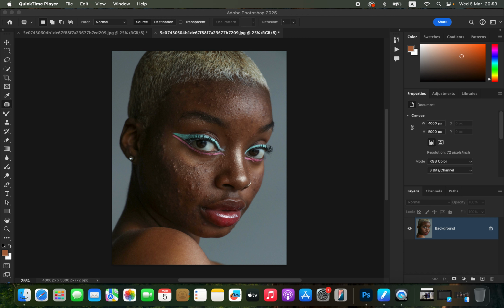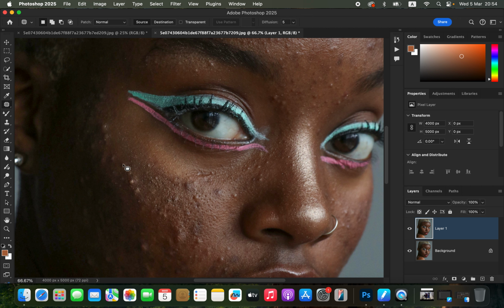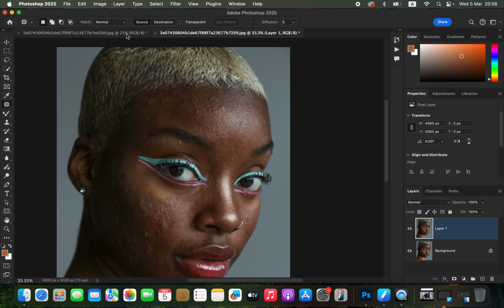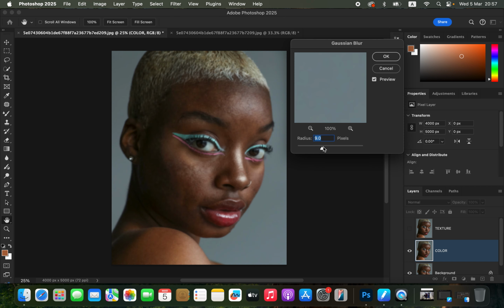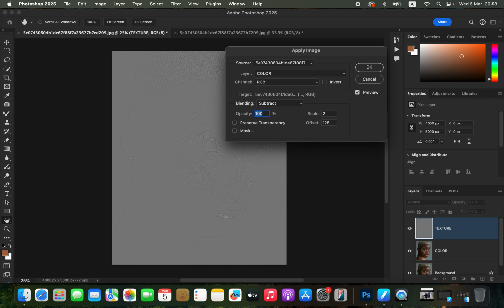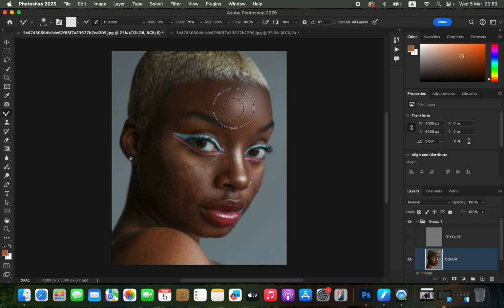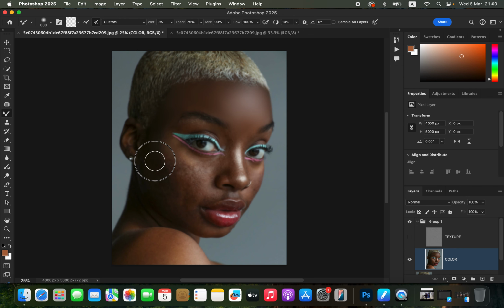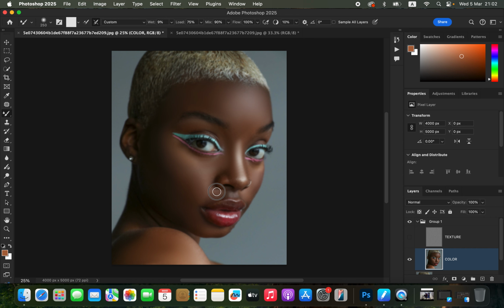High-End Skin Retouching in 9 Minutes For Beginners | Frequency Separation Photoshop Tutorial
In this tutorial, learn How To Smoothen Skin Using Frequency Separation In Photoshop